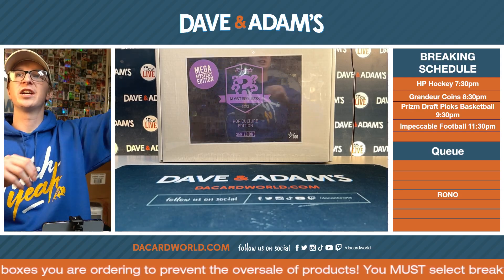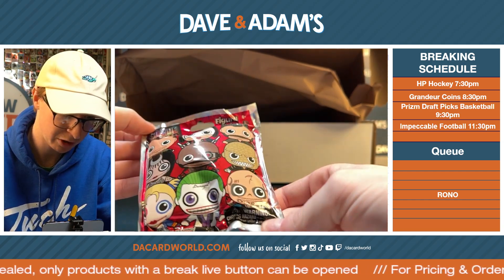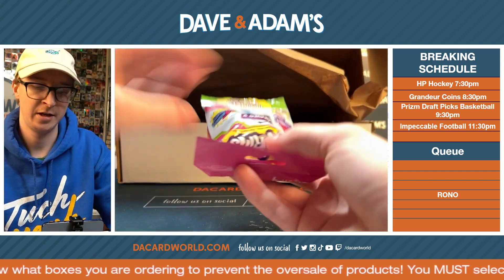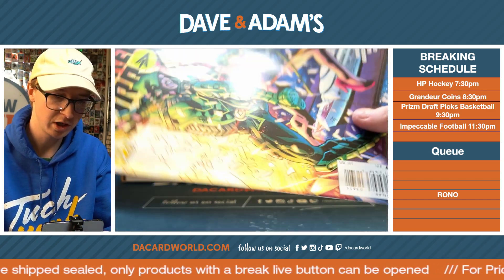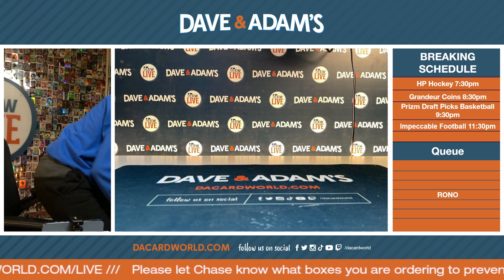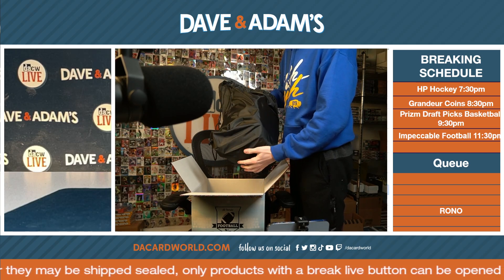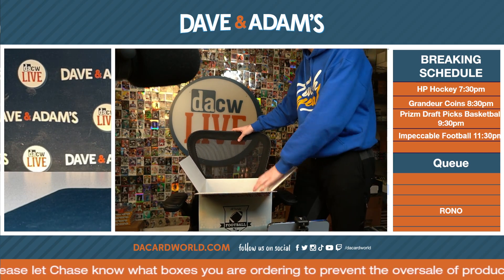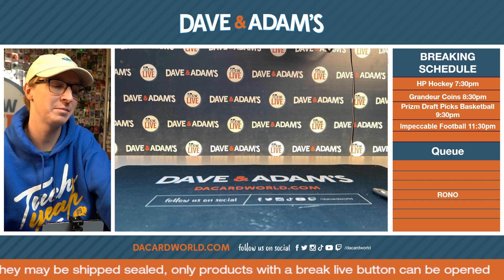Rono 4th n goal 3/18